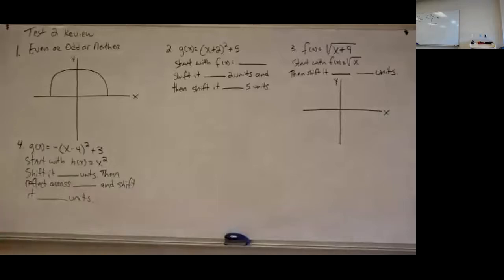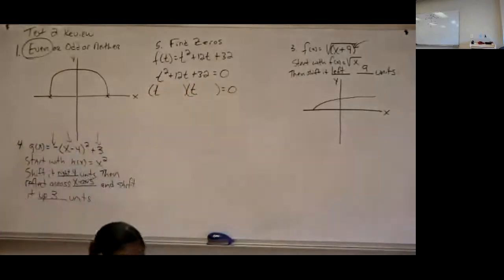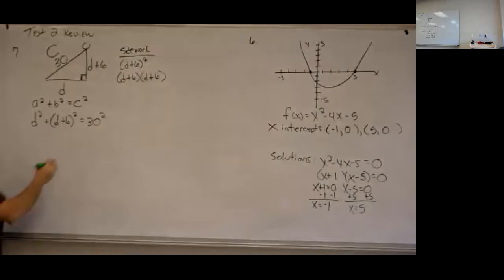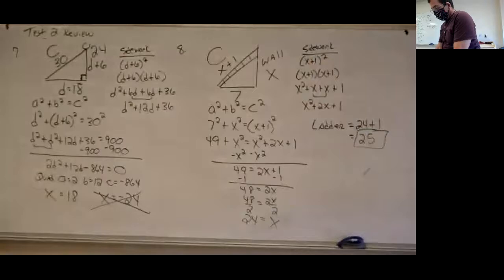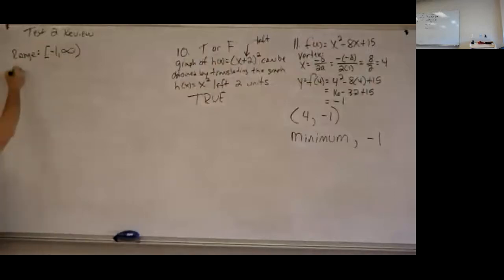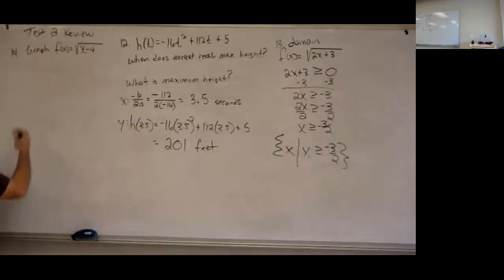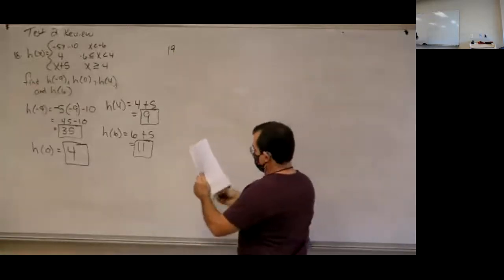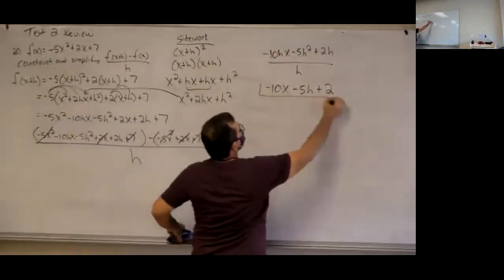CA A03 Spring 2021 Test 2 Review